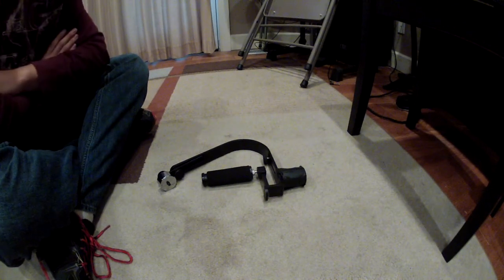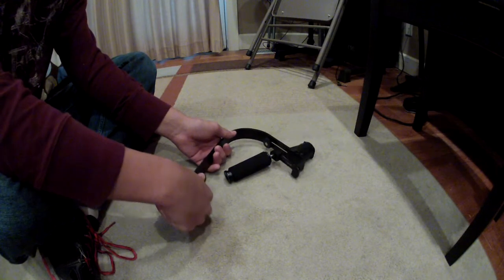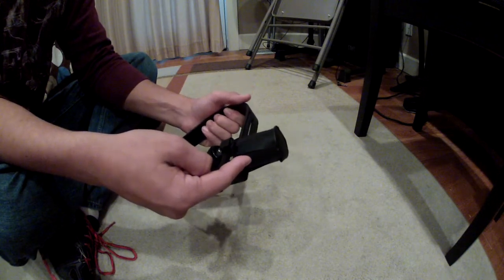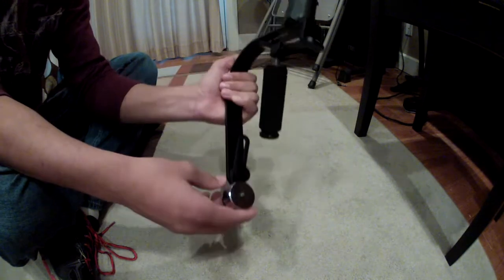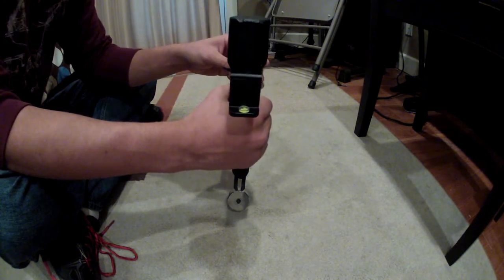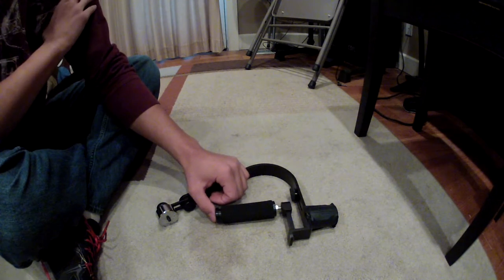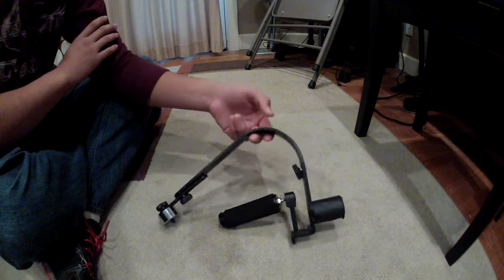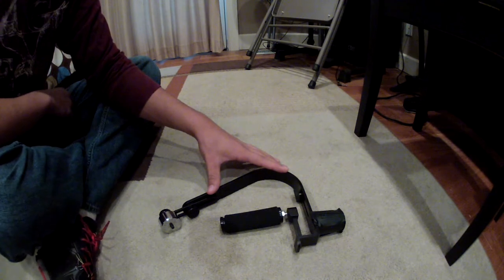A review for the Opteka steady cam/the best way to balace it!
Hey guys! In this video I am going to talk a little bit about the Opteka steady cam. as well as showing you the best way to balance it for a GoPro! Comment what kind of videos you want to see! If you really want more Minecraft, I will see what I can do!